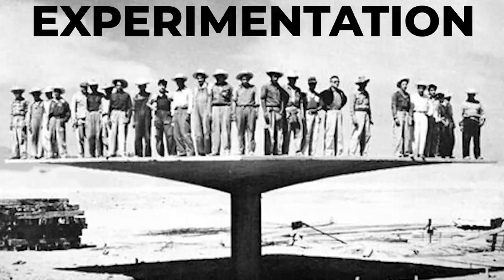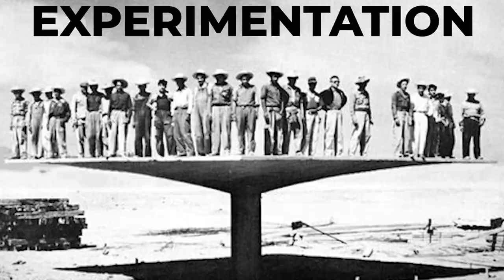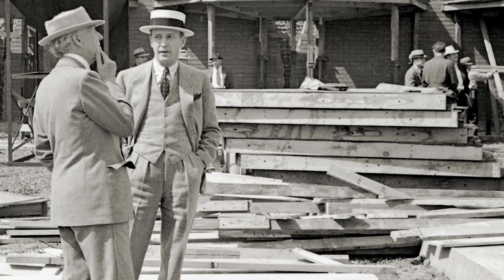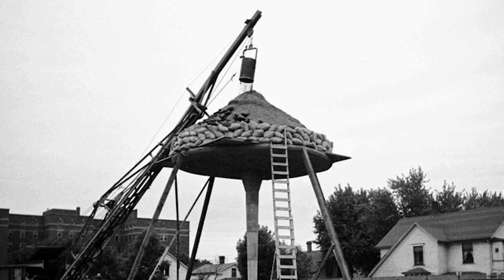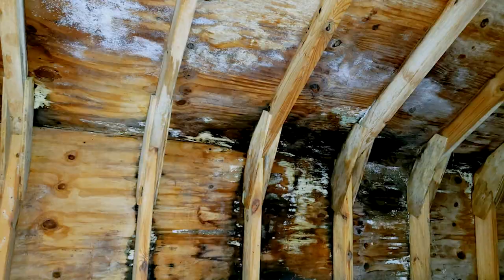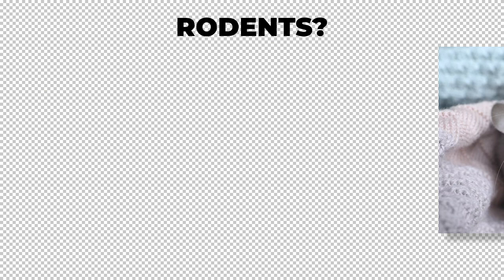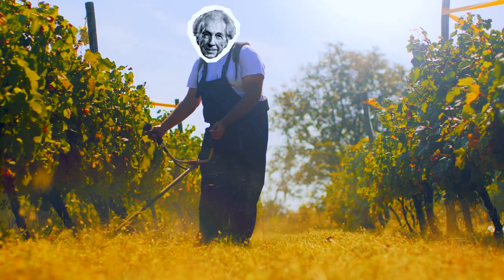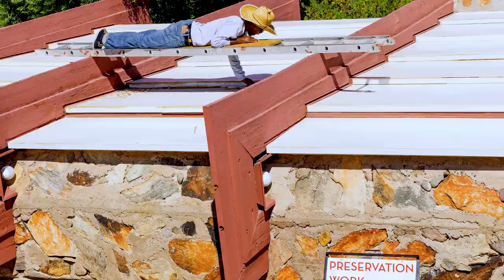Frank Lloyd Wright Houses Are LEAKING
Frank Lloyd Wright houses are leaking and everyone is talking about it! In this video, we will uncover the hidden truths as to why Frank Lloyd Wright Houses are leaking and what potentially went wrong with the architecture in the first place!

Why do Frank Lloyd Wright houses leak? What causes these leaks, who causes the leaks, and how do we stop or prevent the leaks in Frank Lloyd Wright houses? All these questions are answered and more in this short and informative video!

3️⃣ Like! 👍